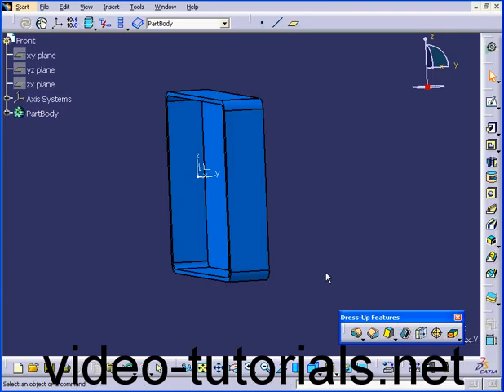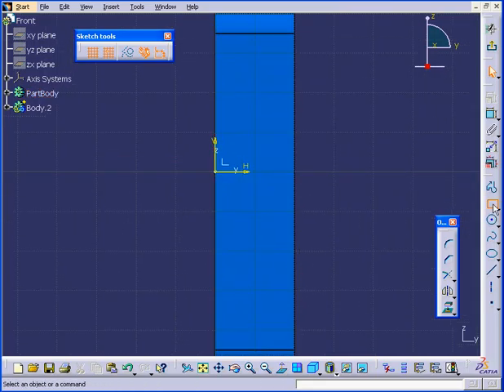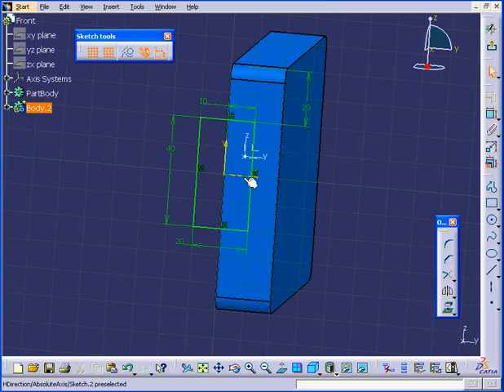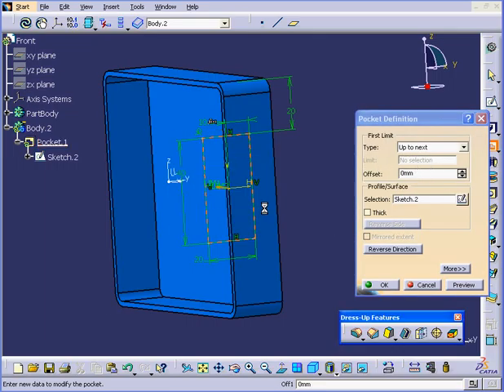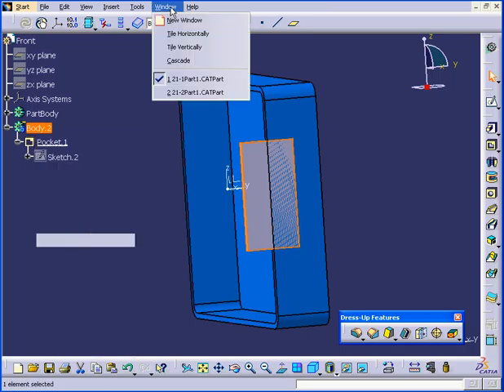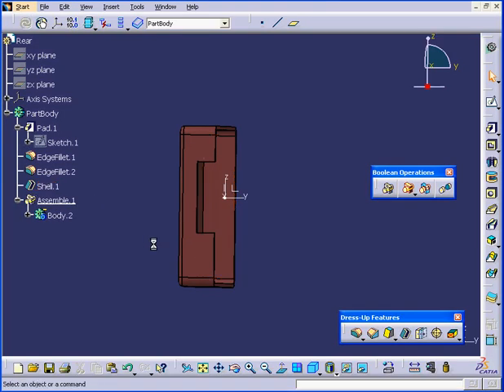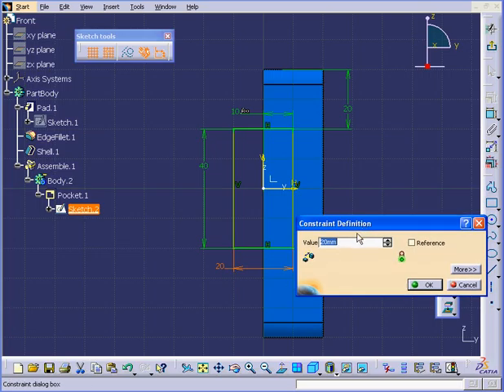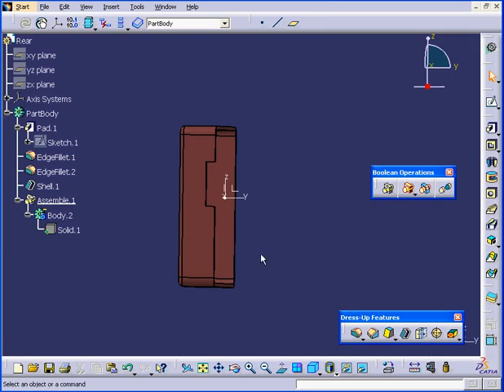CATIA V5 PART DESIGN training